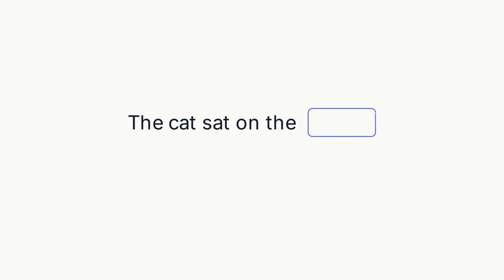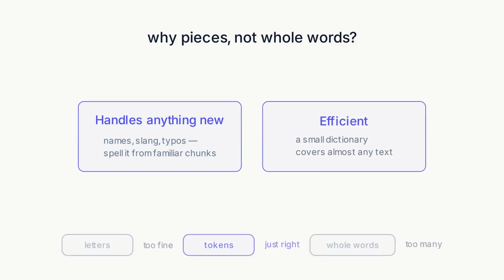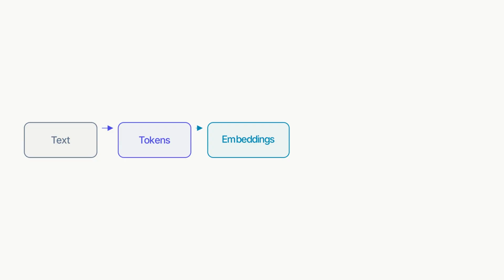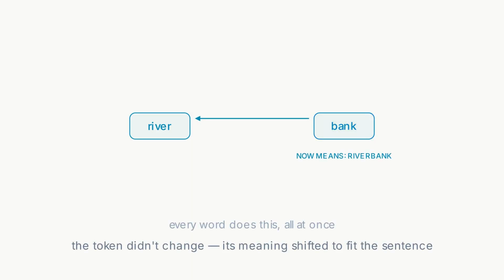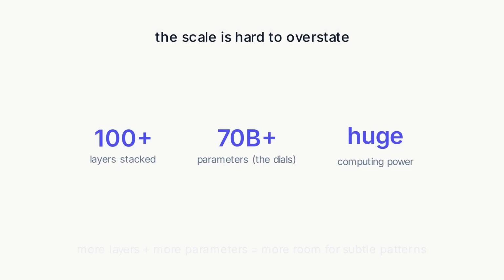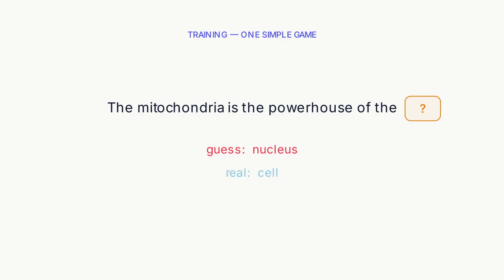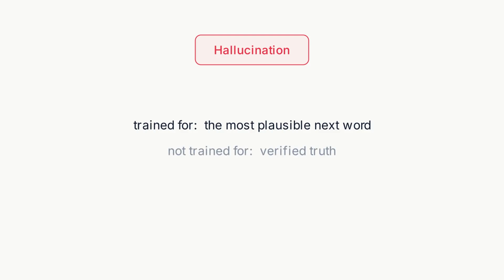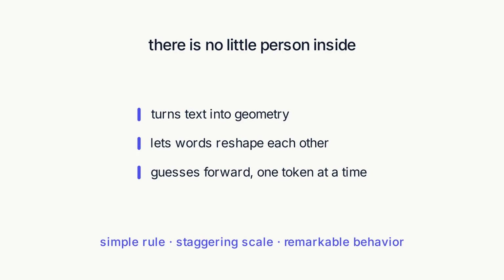How Large Language Models i.e. LLMs Actually Work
A large language model does just one thing — predict the next word. So how does that turn into writing code, explaining ideas, and holding a conversation? In this video we open up the "LLM Core" and build the whole machine from scratch, one piece at a time: text → tokens → embeddings → attention → prediction — plus how it's trained, and why it behaves the way it does.

No hype, no code, no math walls. Just the design, explained so both technical and non-technical viewers can follow along.

What you'll learn:
• Why models see tokens, not letters (and why they miscount the R's in "strawberry")
• Embeddings: how meaning becomes geometry (king − man + woman ≈ queen)
• Attention — the breakthrough that made modern AI possible — explained by intuition
• How stacking attention layers builds the Transformer (the "T" in GPT)
• How next-word probabilities and "temperature" shape every answer
• How training works, and why models hallucinate, have a context window, and don't know last week

⏱ Chapters
0:00 The magic trick
1:19 Part 1 — Turning words into numbers (tokens)
3:33 Part 2 — Giving numbers meaning (embeddings)
5:38 Part 3 — The context problem
6:55 Part 4 — Attention
9:39 Part 5 — Depth & the Transformer
11:34 Part 6 — Making the prediction
13:17 Part 7 — How it learned (training)
16:13 Part 8 — What this explains
18:12 The complete picture

▶ Watch first: "Agentic AI System Design — The Complete Big Picture" shows how this core becomes a full, goal-driven agent.